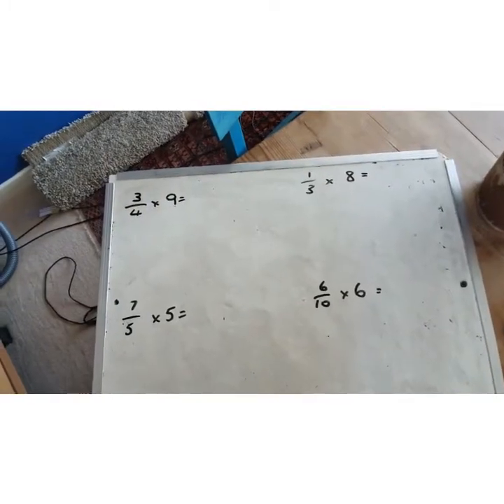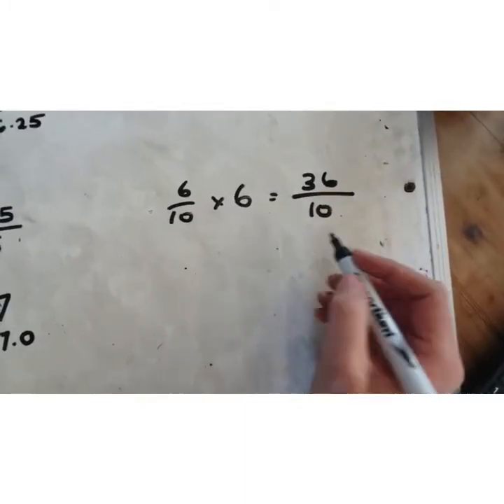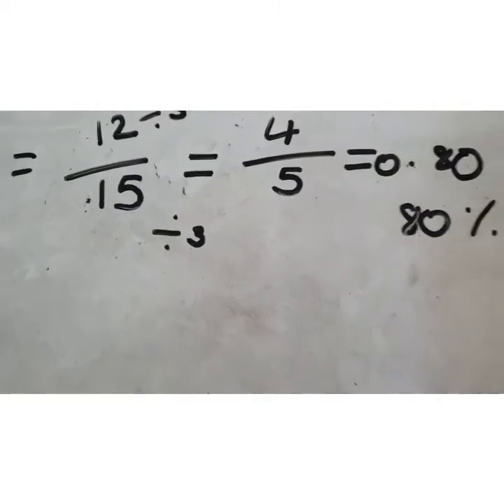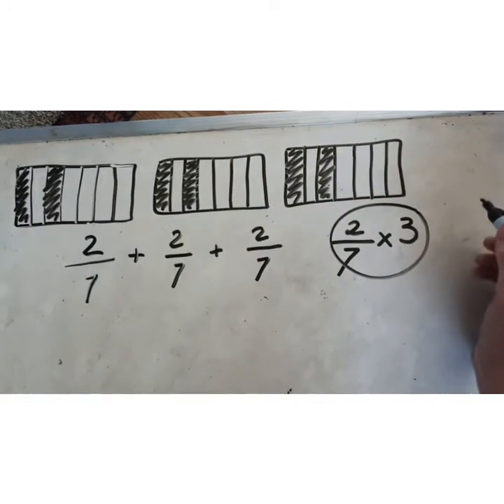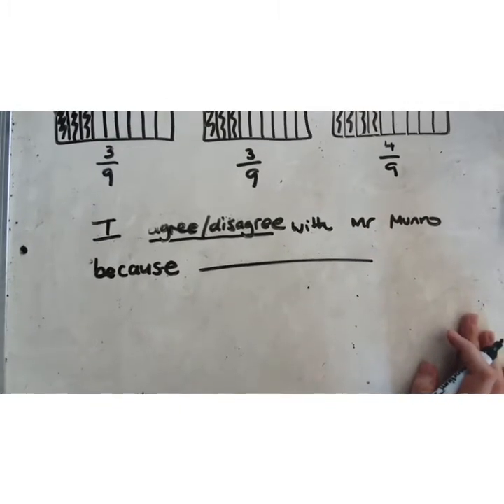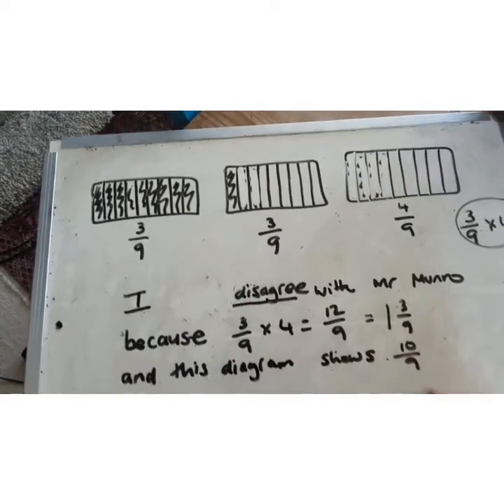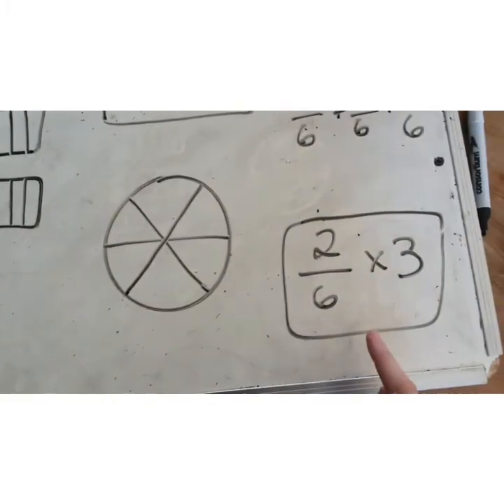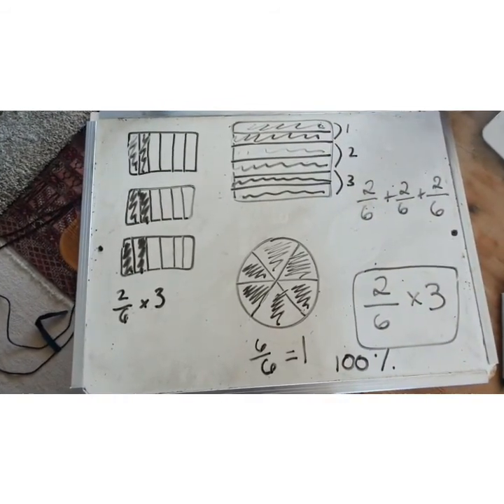Y5 Maths 22.04.20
Multiplying fractions by integers #2